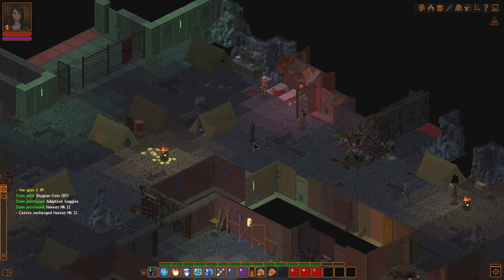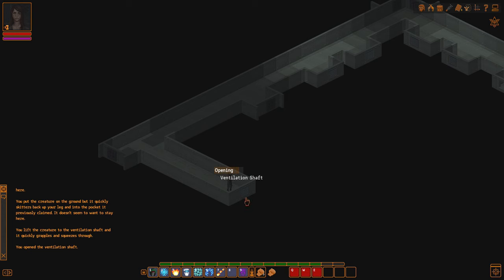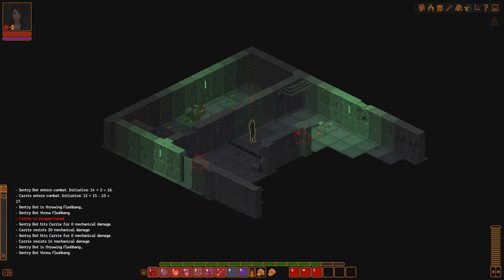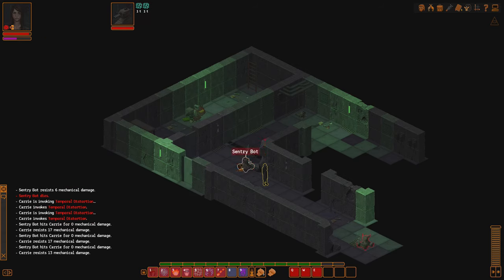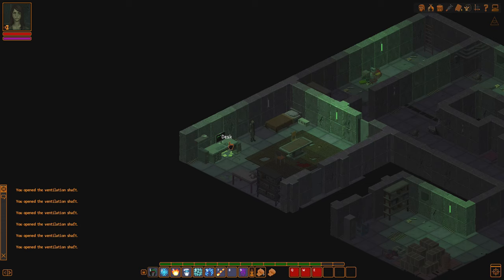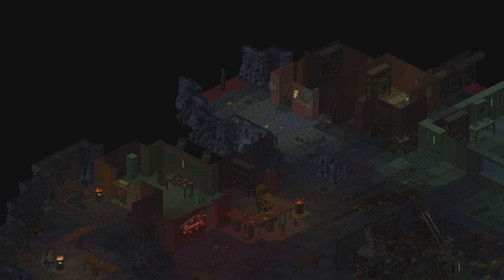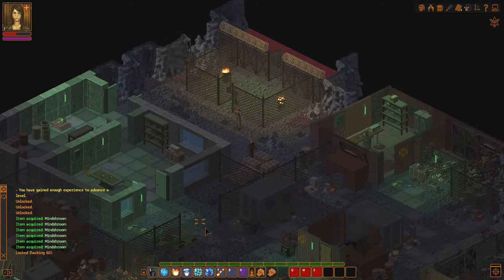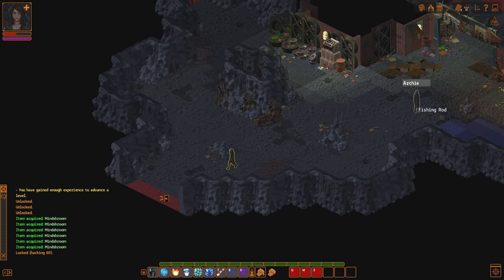Don't mind me, while I get into this ventilation shaft - Let's Play Underrail: Expedition #24